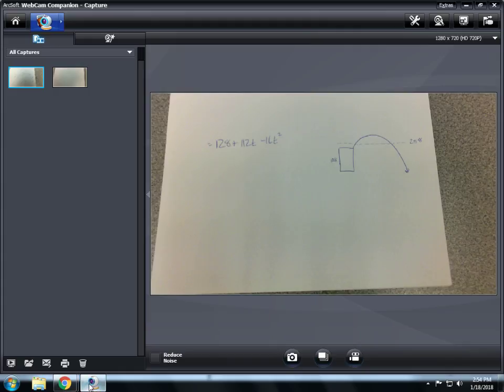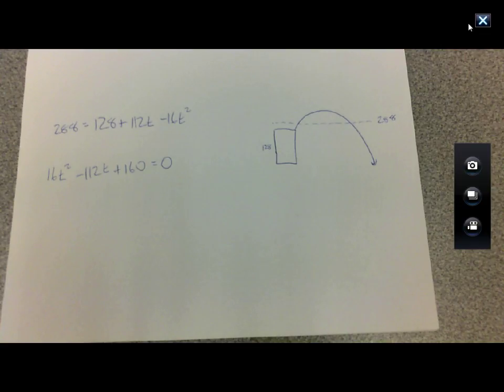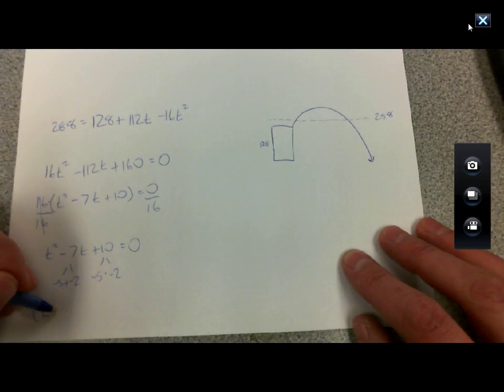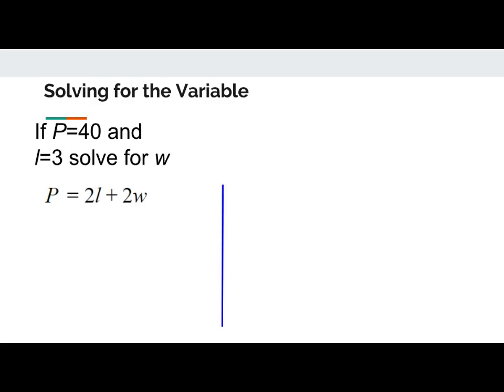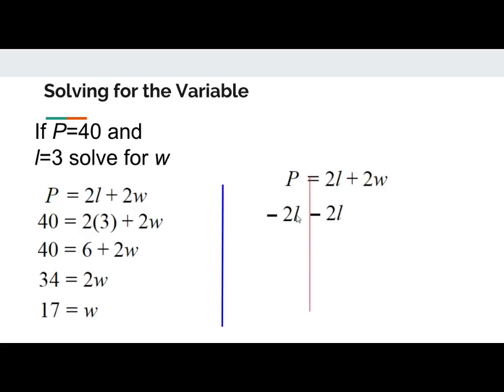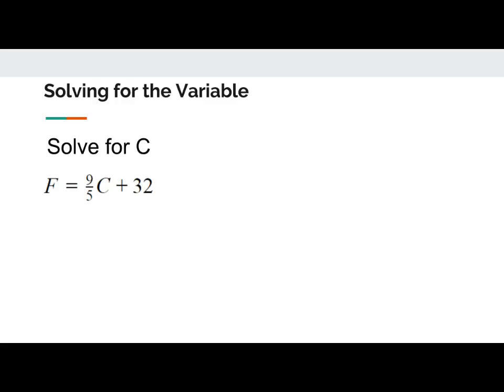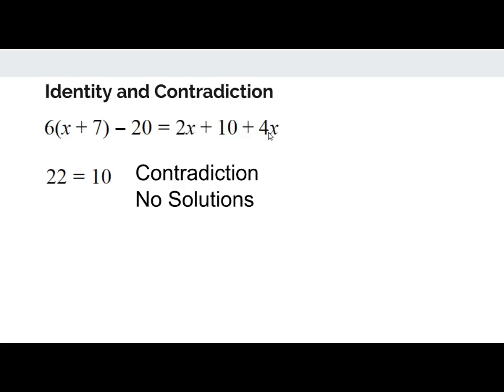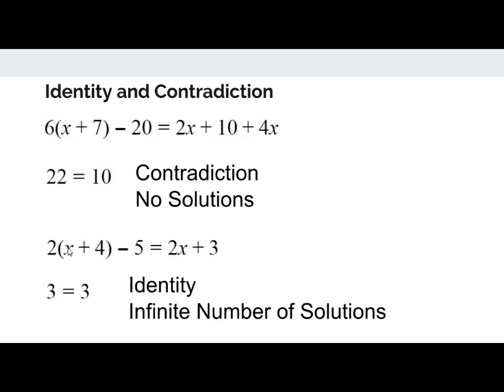2 1 PartC